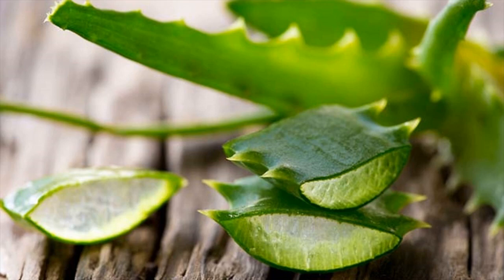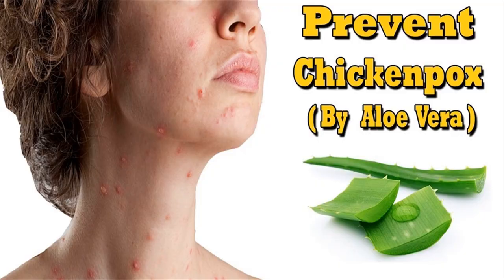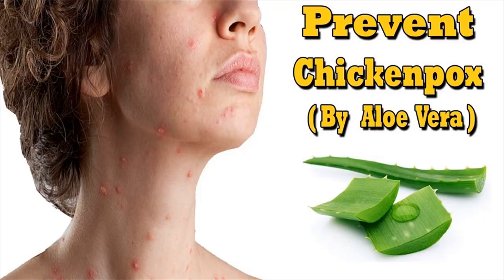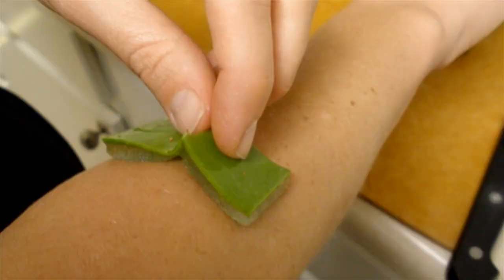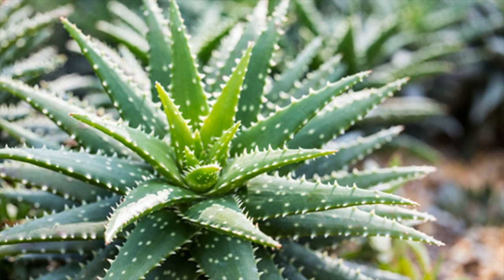Aloe Vera Is Natural Healing For Chickenpox- How To Use